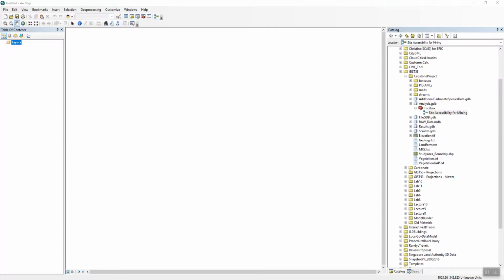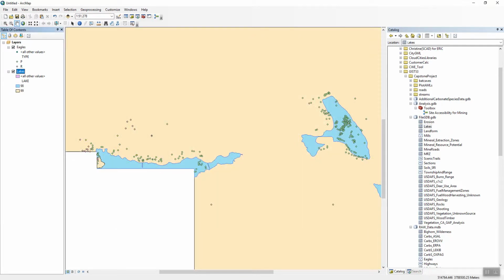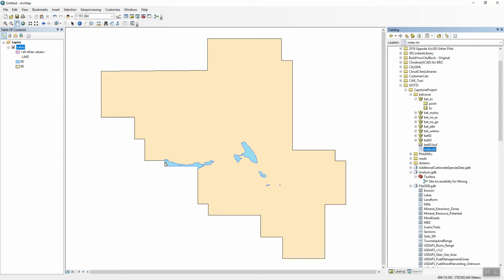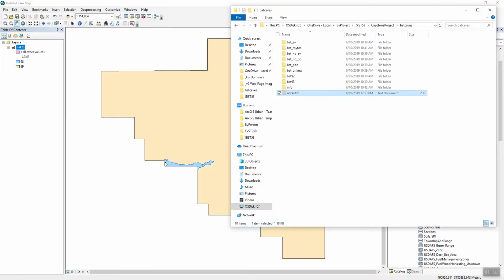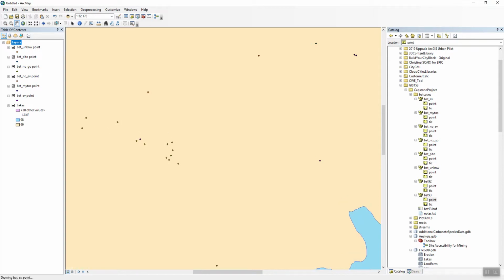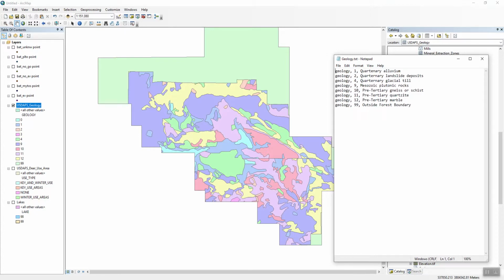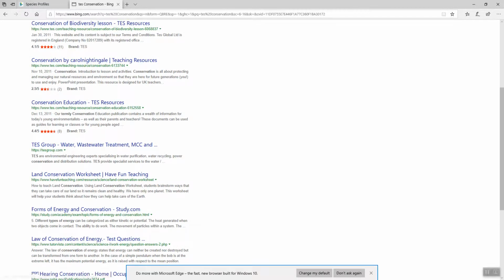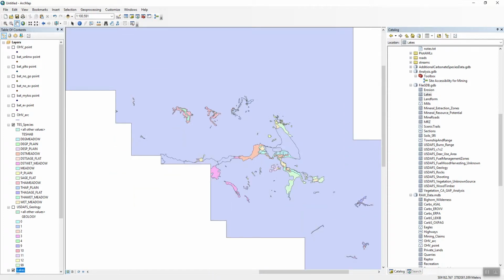Data Exploration Species And More